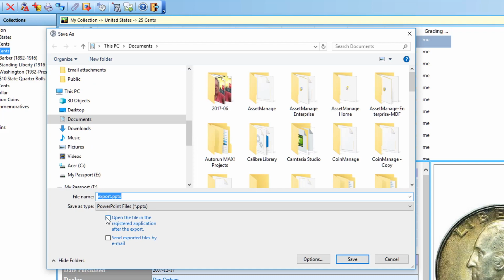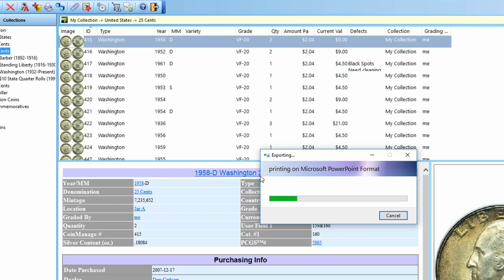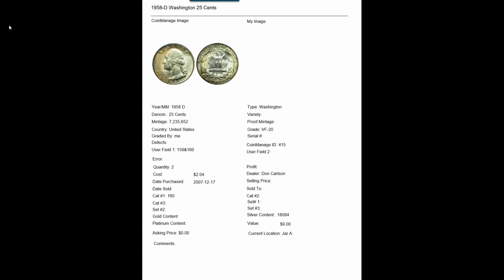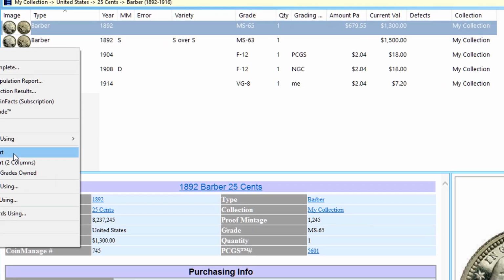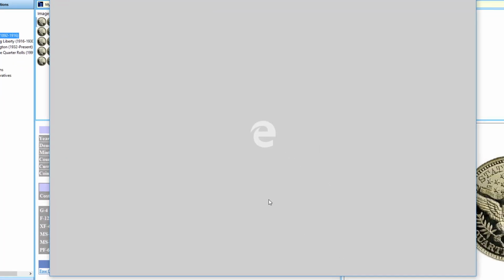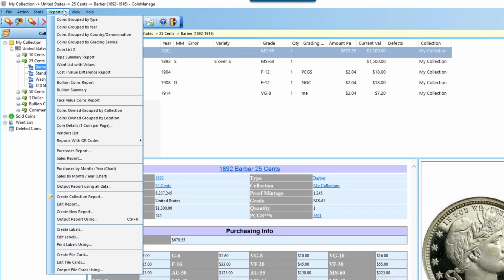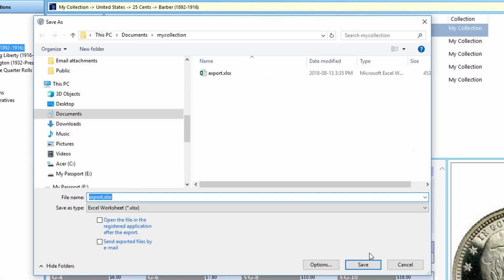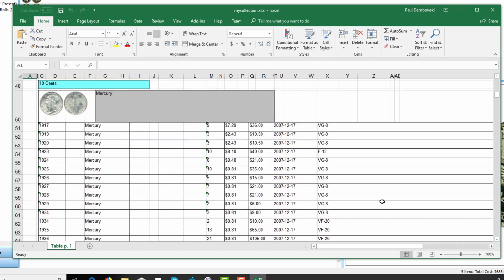Export Options Using CoinManage Reports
Some different ways to export your coin reports.